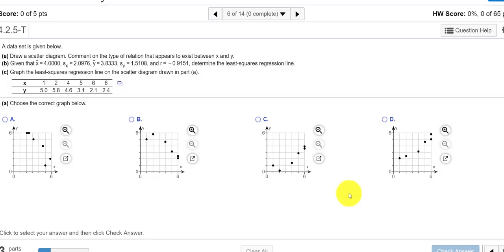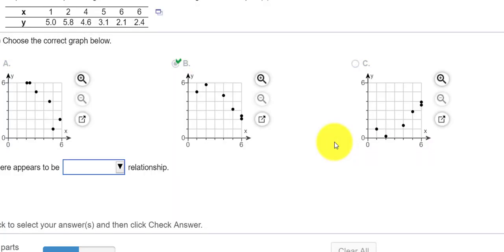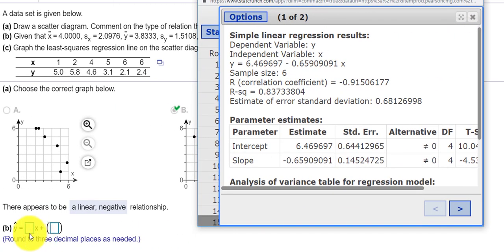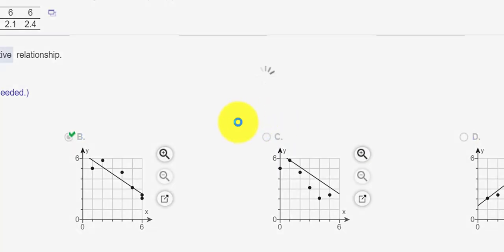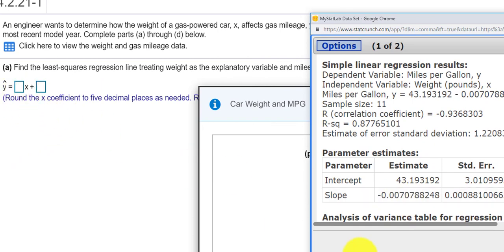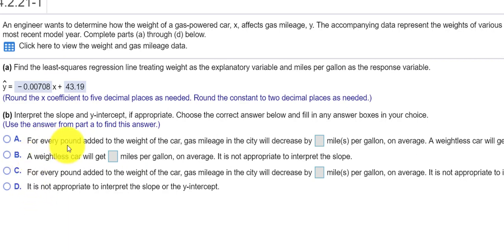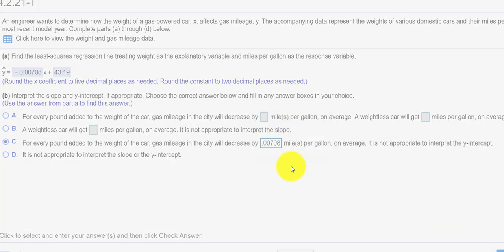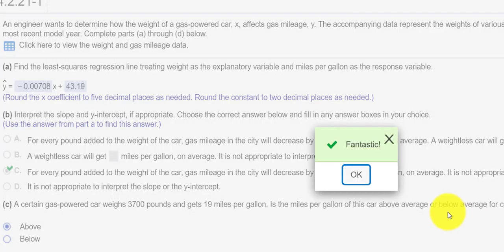StatLab 6~2 #6 and #7